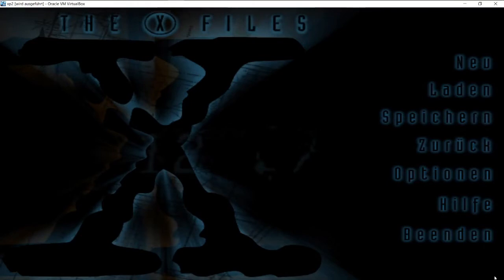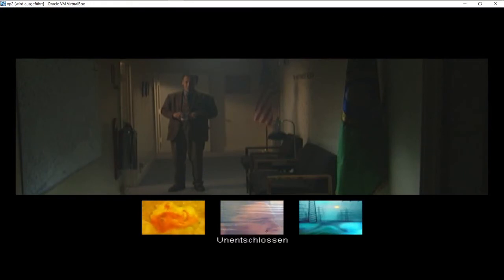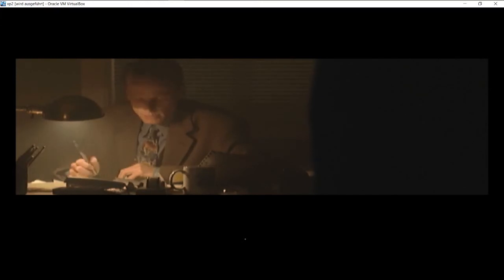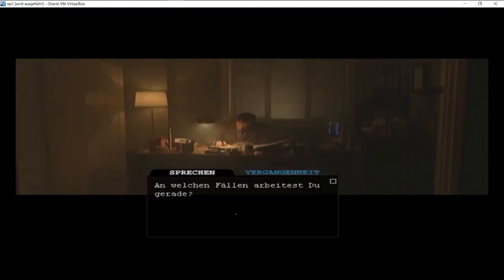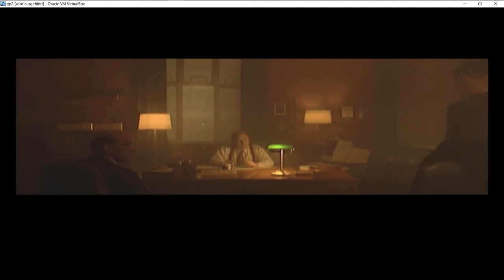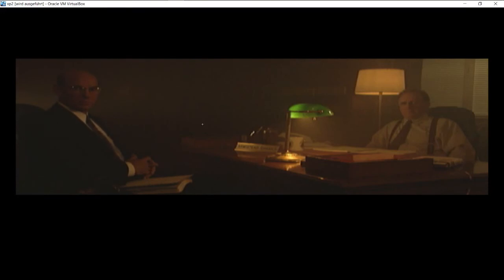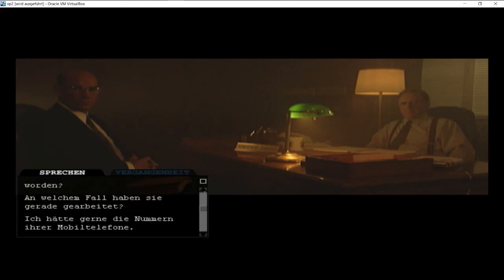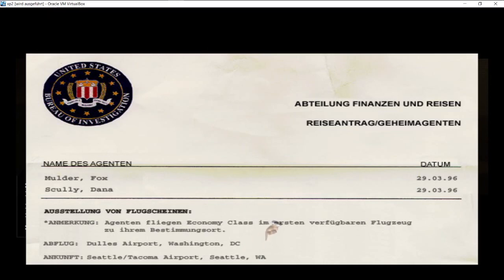The X-Files: The Game DE 1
Die beliebte Mysteryserie Akte X – Die unheimlichen Fälle des FBI in Form eines Interactive Movies aus den 90er